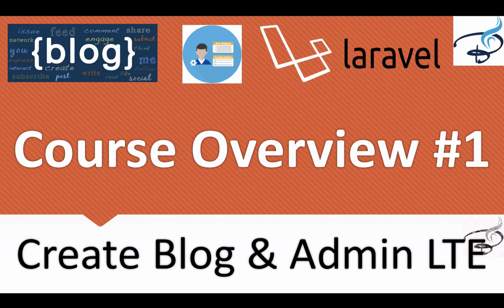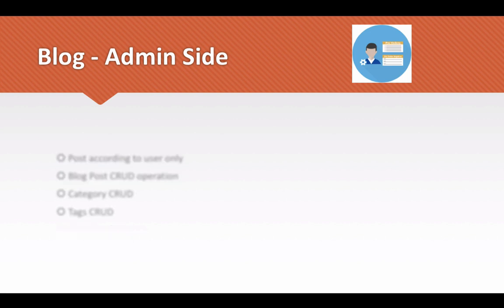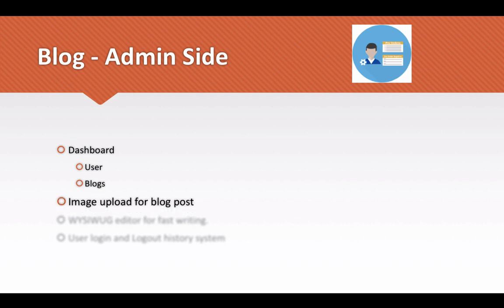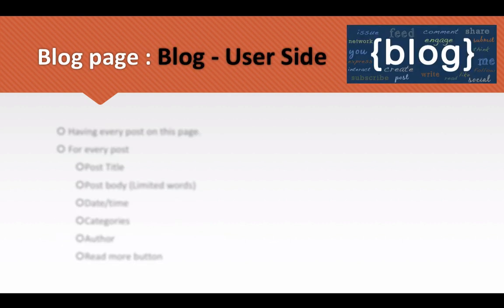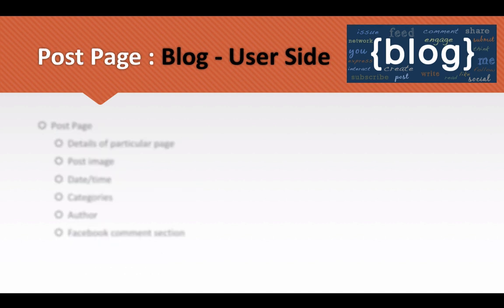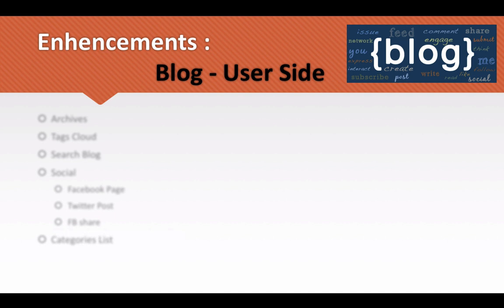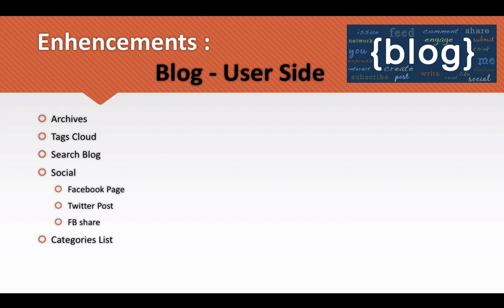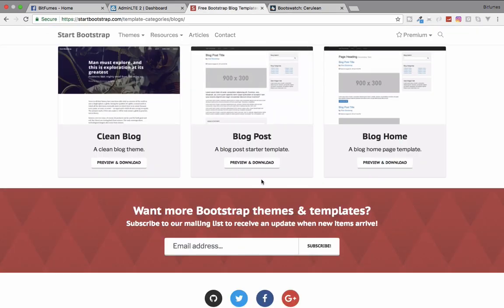Laravel - Create Blog and Admin Panel | Introduction to Course #0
Create Best Blog and Admin Panel with Laravel. Introduction to the Course, what we are going to do in this Series. Please comment new idea you have for this series.

--- FOLLOW ME ---

--- QUESTIONS? ---